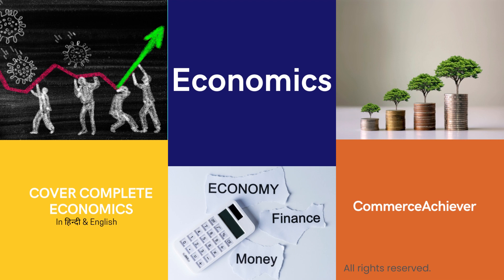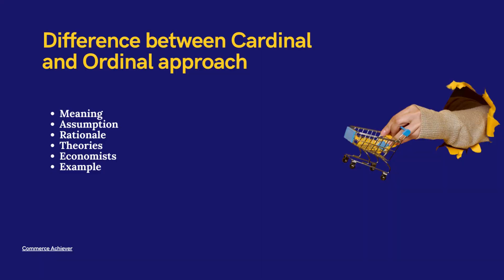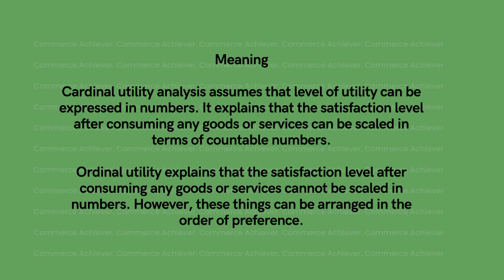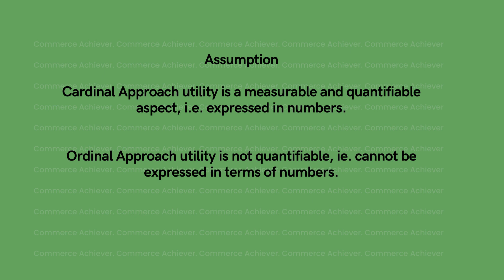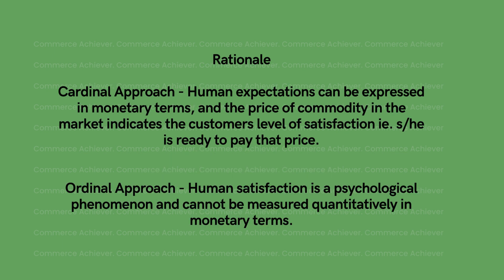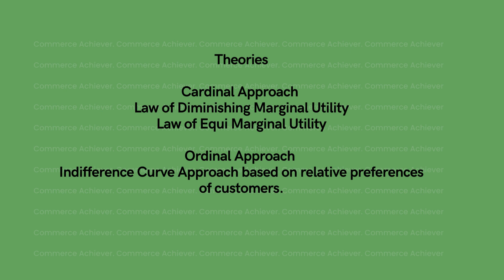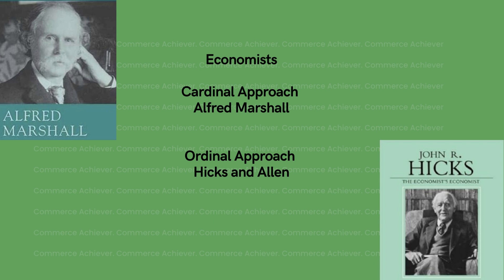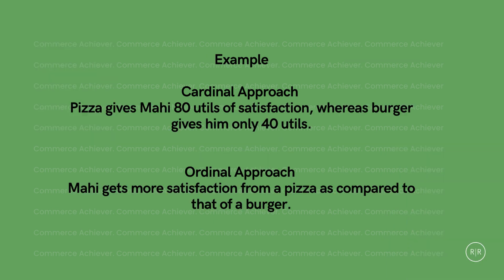Difference between Cardinal approach and Ordinal approach - Utility Analysis -Economics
Economics Topics  @Commerce Achiever

Topic Covered -
Cardinal Approach of Utility Analysis
Ordinal Approach of Utility Analysis
Difference between Cardinal approach and Ordinal approach